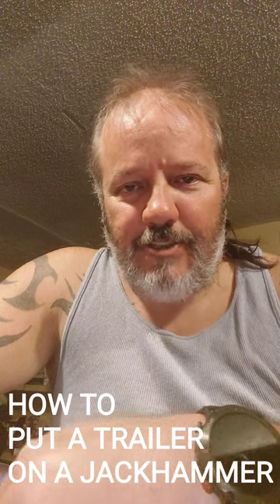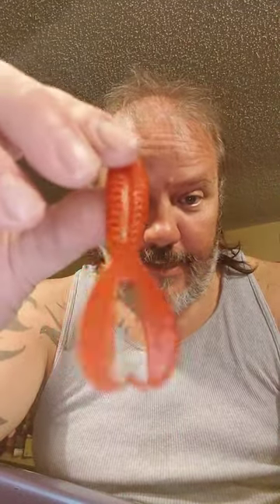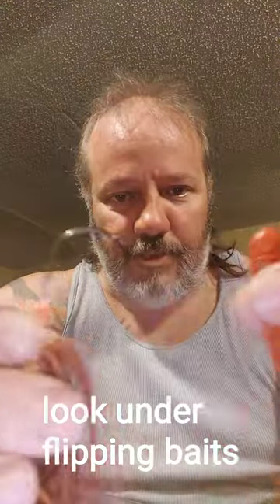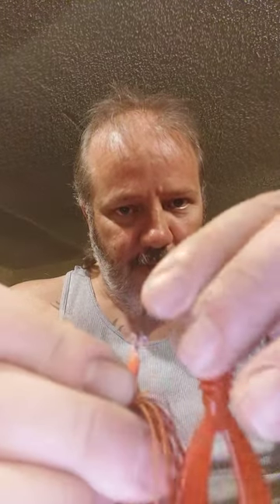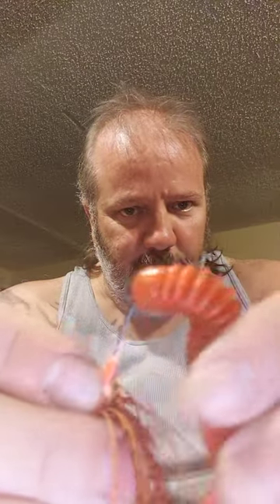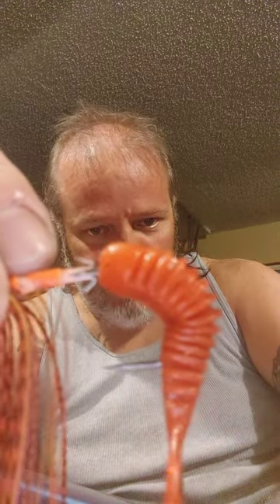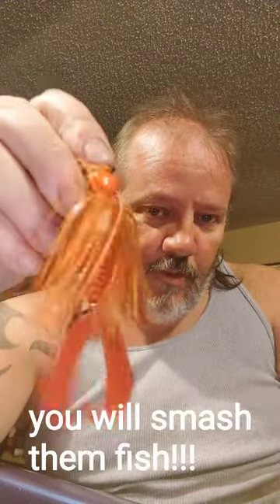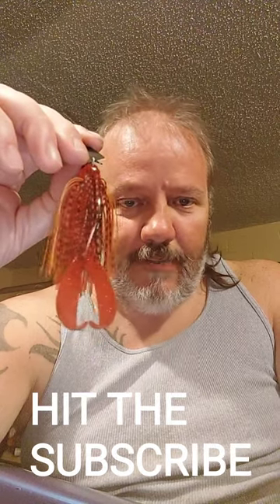Using a jackhammer and trailer fishing how to tip #78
Using a jackhammer and a trailer tip #77

Why are Jackhammers so good? The jackhammer is one of the best all around good baits to use anywhere anytime.  They are made super tough and built to last for the everyday use to the big time pro tourney guys.

They come with amazing wire keepers to keep them baits on as well.
We suggest using the get hooked magic baits flipping bait and trailer right

Why ribbed trailers will land more fish Simple you might not know this but the fish will actually latch on to the ribbed part and give it a better strike.

The jackhammer is amazing and you team it up with our ribbed baits and your bound to start catch more and landing more.

The ribbed body is going to produce massive amounts of vibration in the water as well and create more water movement.

We feel this trailer with this bait is a knockout 1-2 BOOM!  Combo.

Please do us a huge favor

I promise we will have things your ight not have ever seen or done before.
Share to your friends tag them get them on over.
Share to your pages and help us grow share the love.